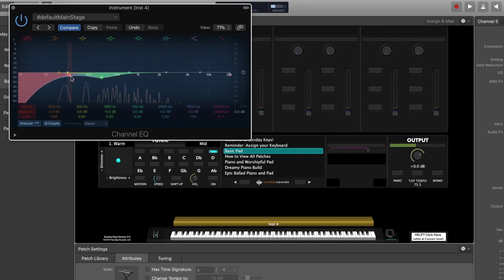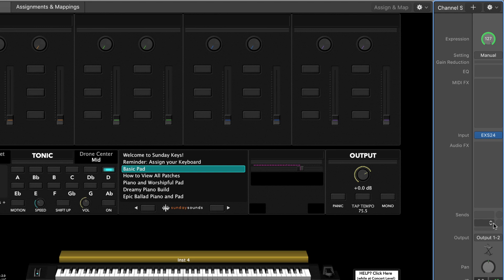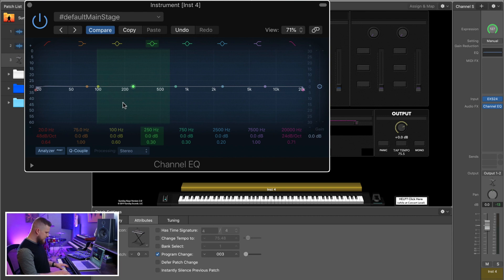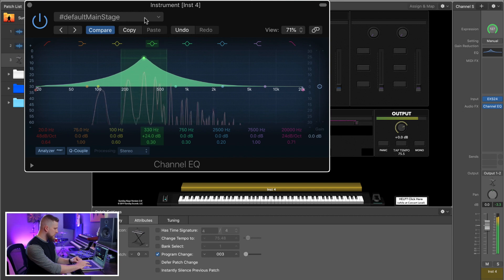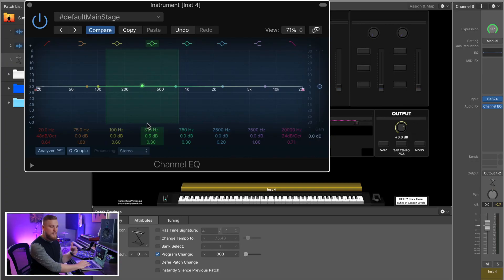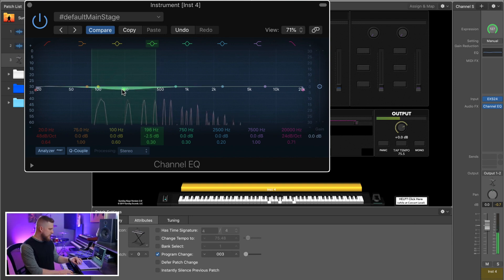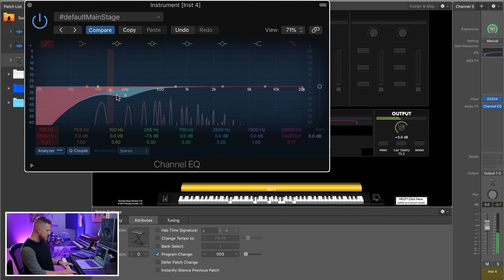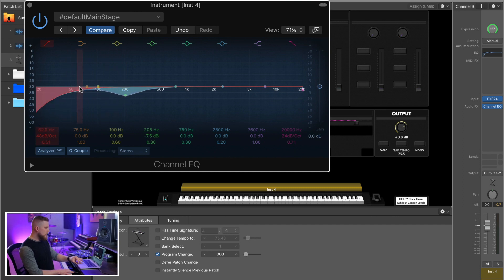MainStage 3 Tutorial: How to Fix Muddy Patches Using EQ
Creating sounds in MainStage can feel like a guessing game - especially if you are designing them in one place, and performing in another. Learn some tried and true principles to make sure your hard work at home will translate anywhere you go.

Heres more info on Sunday Keys, our made easy MainStage template for worship keys: